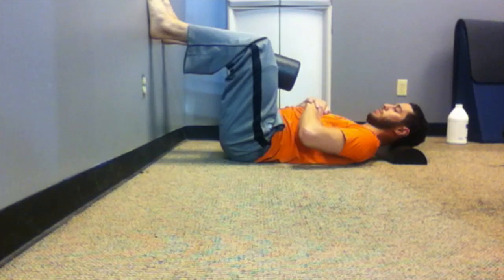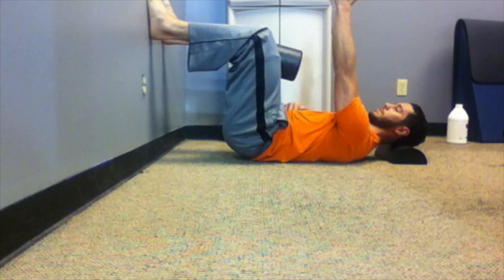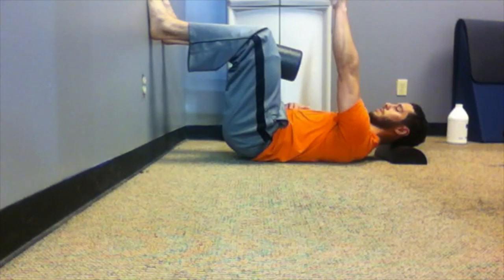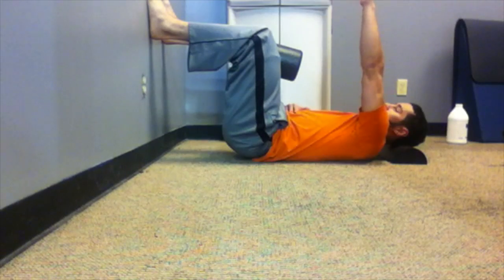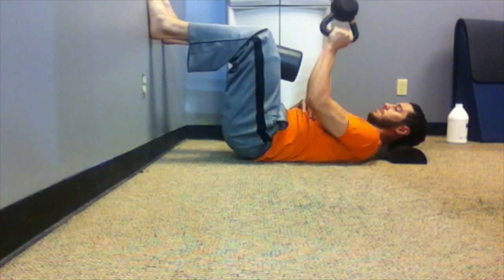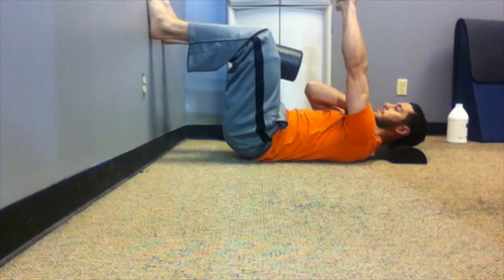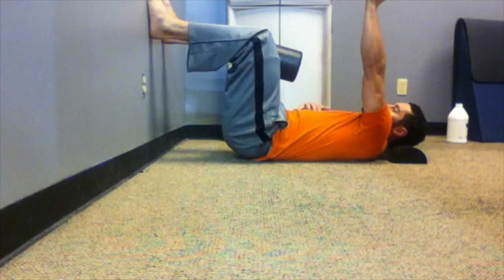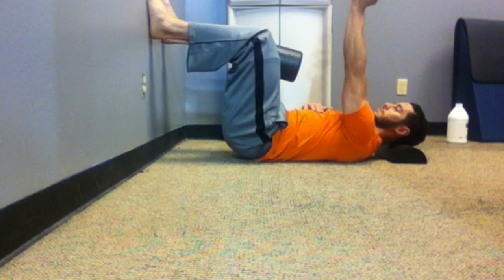90-90 Shoulder Screwdriver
Dr. Quinn Henoch, PT, DPT, performing a drill designed to improve shoulder stability through facilitation of the rotator cuff and scapular stabilizers.

Perform 1-3 sets of 10 full rotations before, during, or after your workout.

For Rehabilitation, Human Performance, and Online Coaching Services From Dr. Quinn Henoch, DPT: